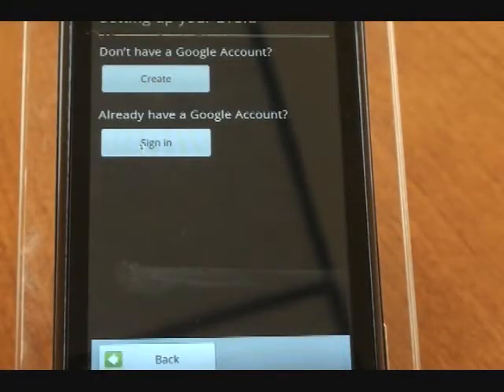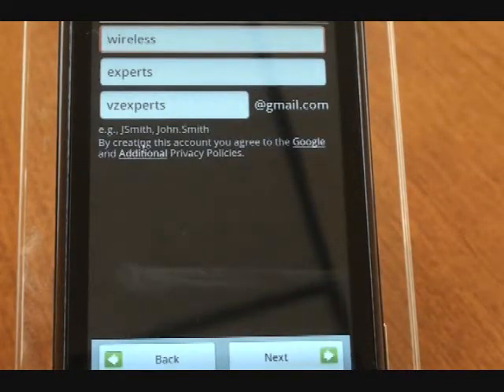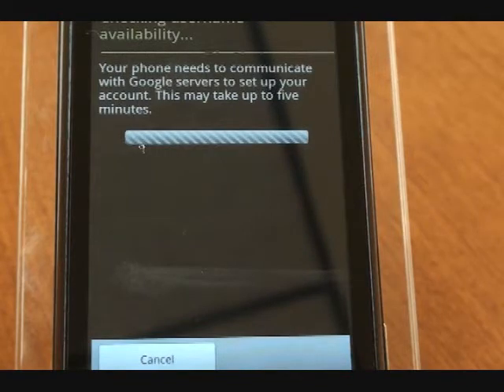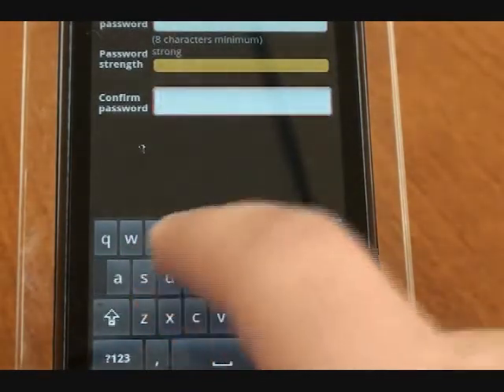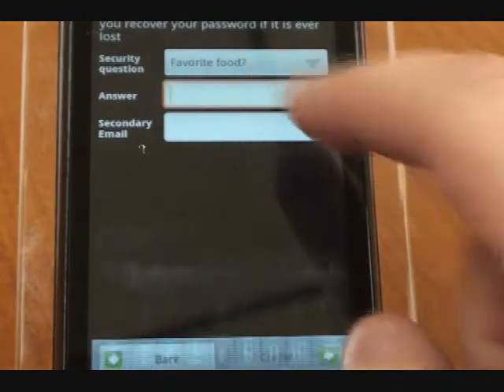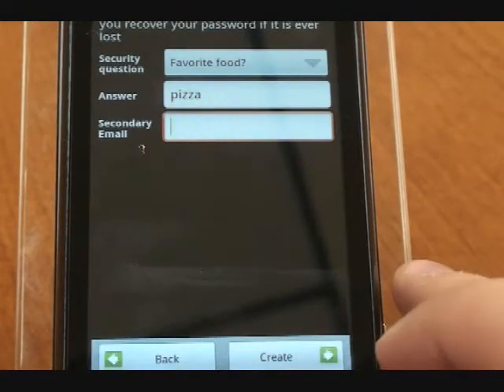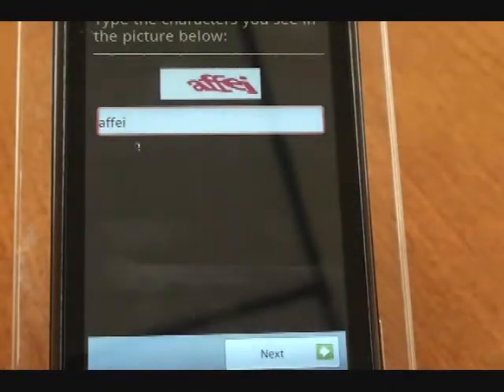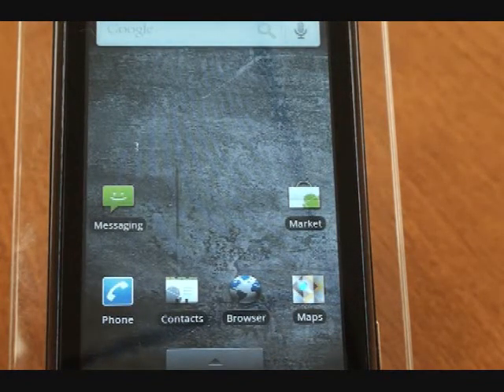Droid Gmail setup Tutorial Final 1.wmv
Wireless Experts - Motorola Droid Gmail Setup Tutorial